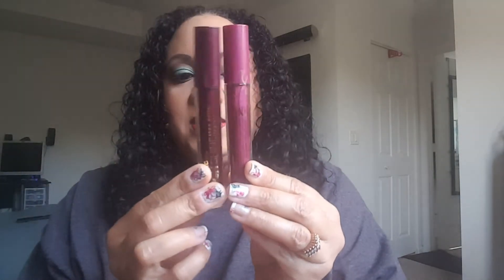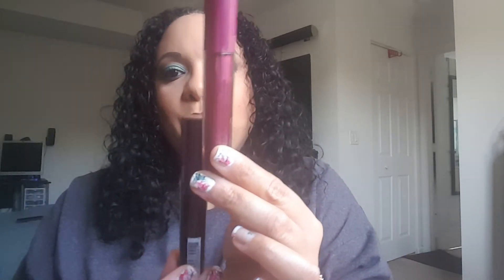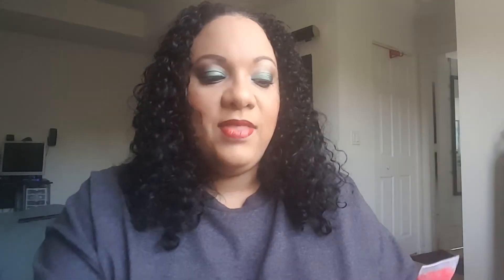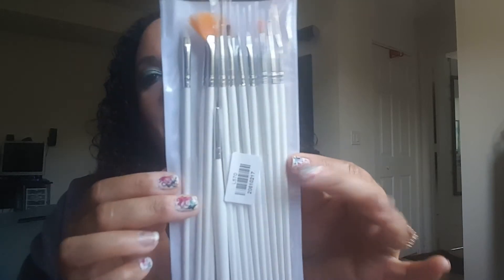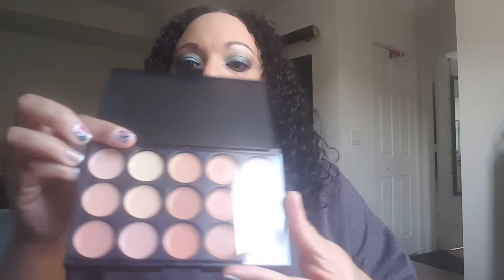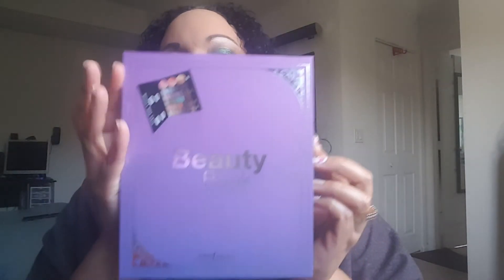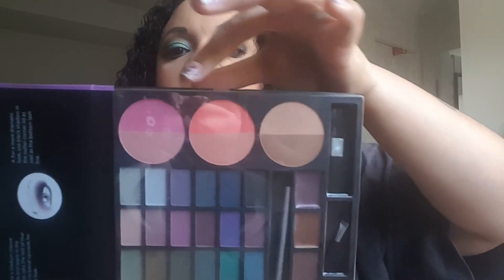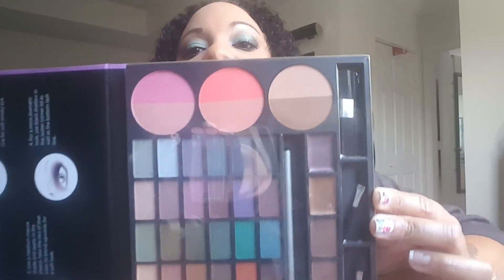Christmas GIVEAWAY - Closed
Open only in the US.

Random drawing done and CONGRATULATIONS to Jay Malik winner of the giveaway.